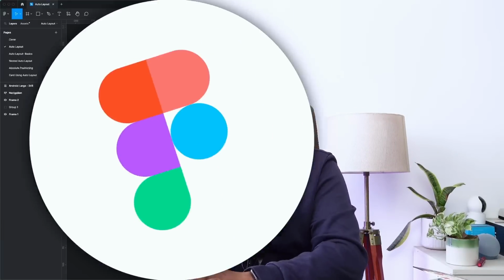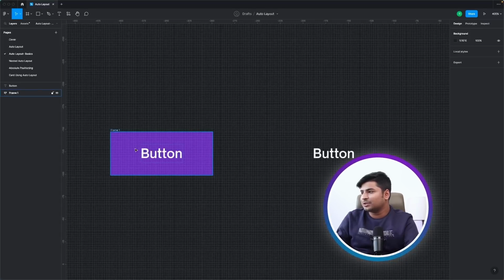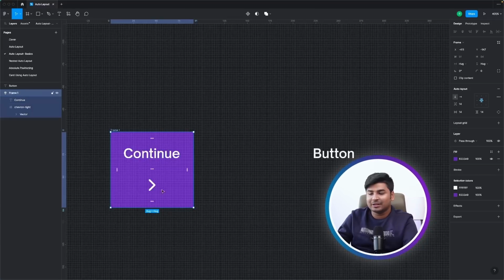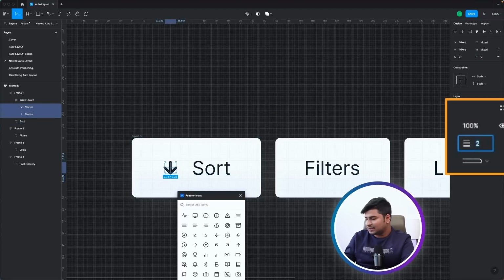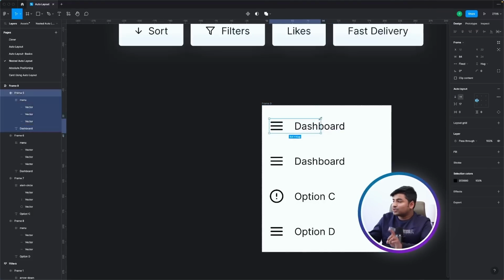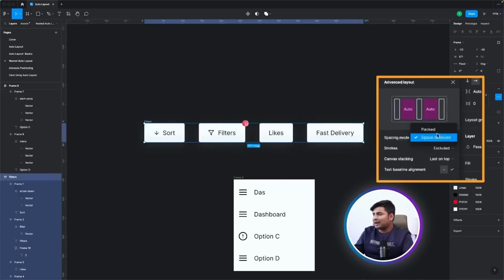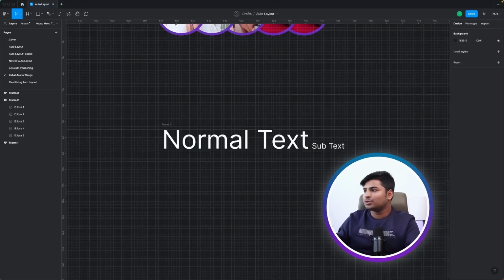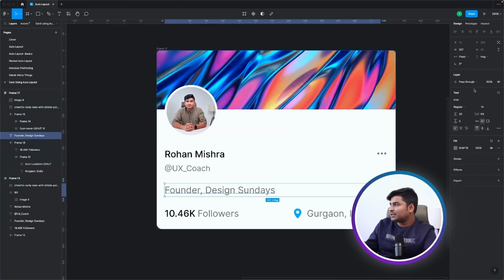Figma Auto-Layout: The ULTIMATE GUIDE! (Everything You Need to know) | Design Sundays | Rohan Mishra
Figma's Auto-Layout feature is very useful to design responsive and dynamic layouts for all UX designers, However I keep hearing from beginner UX designers, that the Auto-Layout feature confuses them, and they don't completely understand it. Therefore, in this Figma Auto Layout Tutorial or the Ultimate Guide, I'll be taking you through the process of setting up your layout, using constraints, right from the basics to more advanced features, we'll talk about it all. This video contains EVERYTHING you need to know about Figma 2023 Auto-Layout Features.

Timestamps
00:00 - Introduction
00:17 - What is Auto-Layout?
01:49 - Why Do we Need Auto-Layout?
02:44 - Figma Auto-Layout Basics
07:52 - Dive Deeper into Auto Layout

Design Sundays is a design community trying to bring the best of people from the industry to share their experience, impart knowledge and inspire curiosity amongst learners.